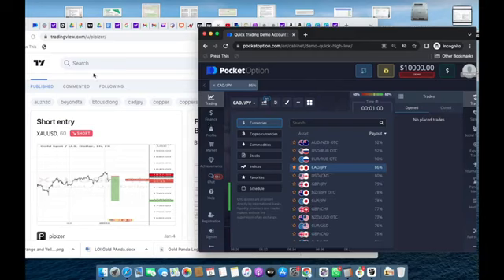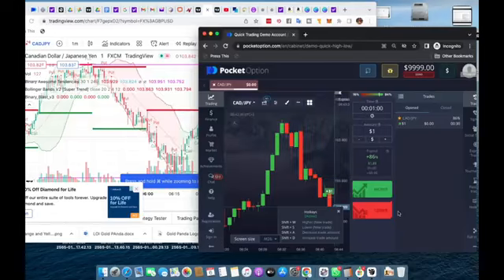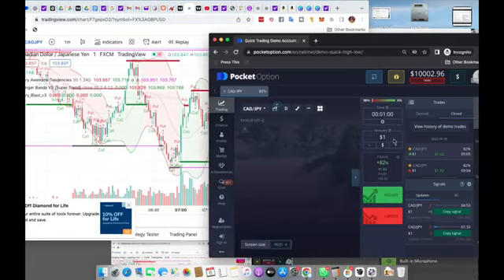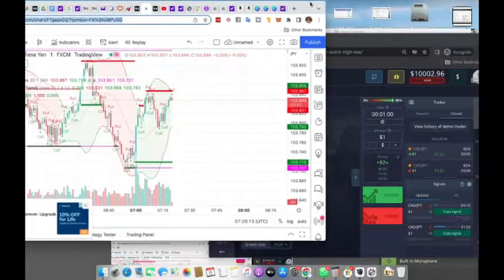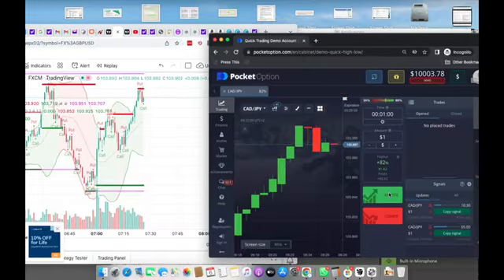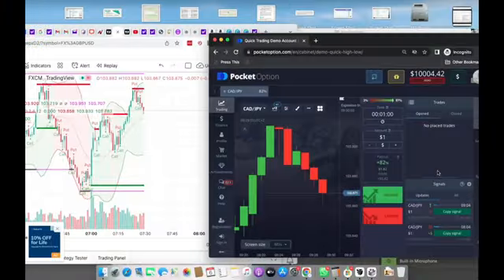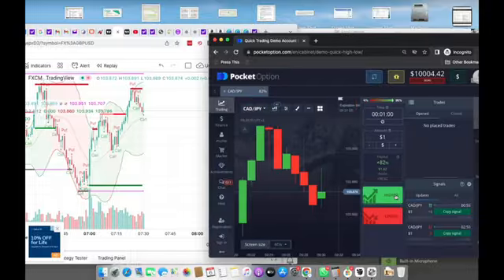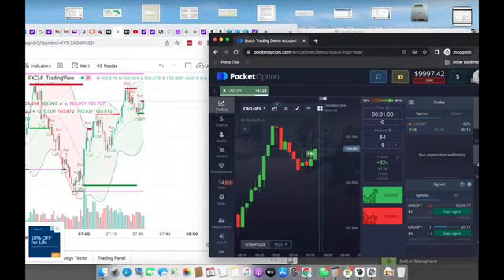Binary Options Signals Winning Martingale Strategy Using TradingView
Most traders and investors lose money because they panic. They lack a strategy and principles of investing. They put too much emphasis on short-term winnings so they end up giving away their long-term earnings (which is where the real money is)